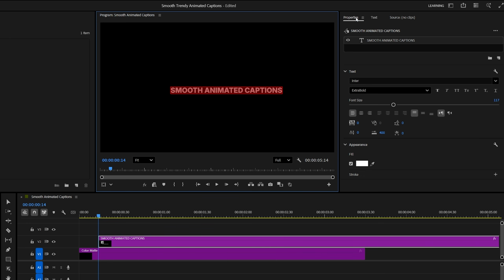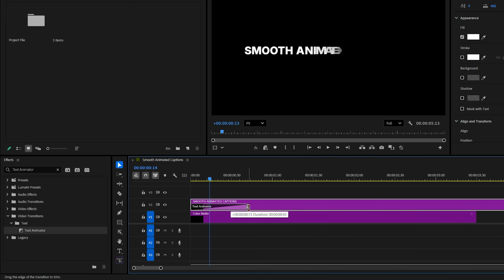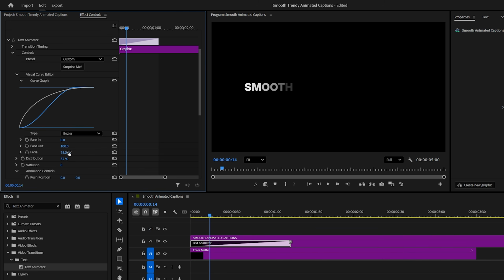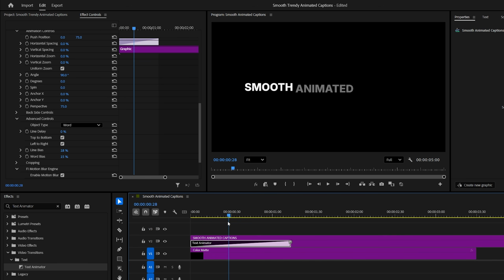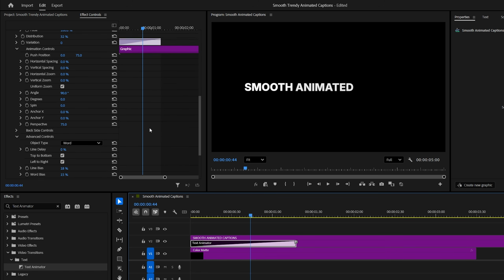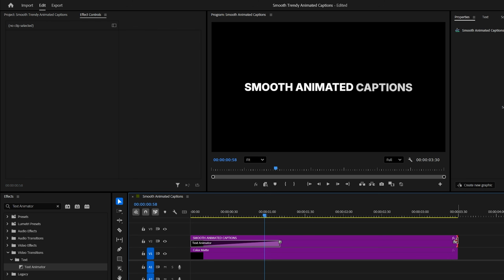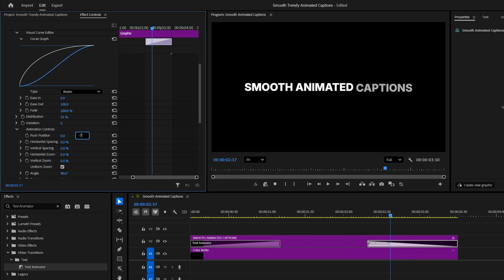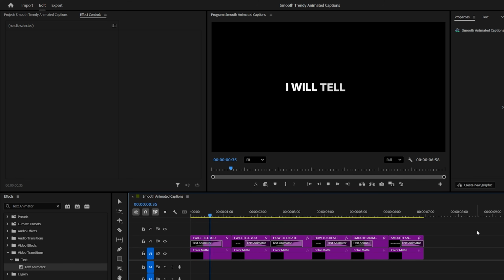Viral Caption Animation Tutorial in Premiere Pro | Smooth Text Animation 2026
📌Want Me To Edit Your Video:
Get My Best Presets:
✅ Modern Text Animation Presets:

Create trendy smooth text animations in Adobe Premiere Pro using modern kinetic typography techniques. This tutorial shows how to design clean, cinematic text animations perfect for YouTube, Instagram Reels, and professional video editing projects.